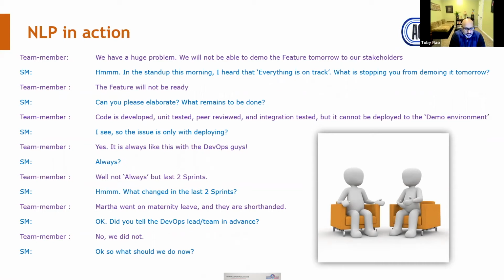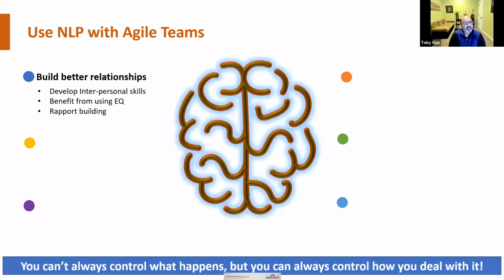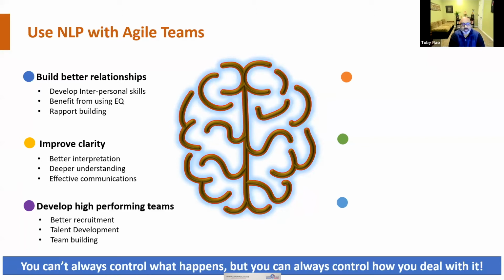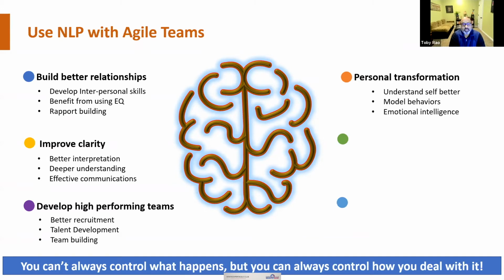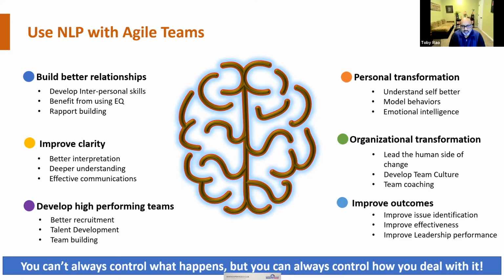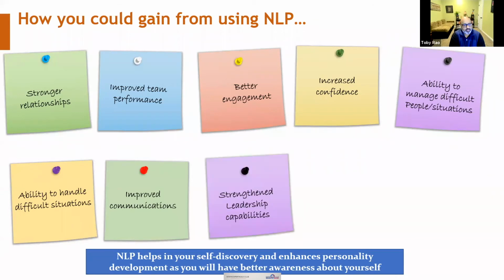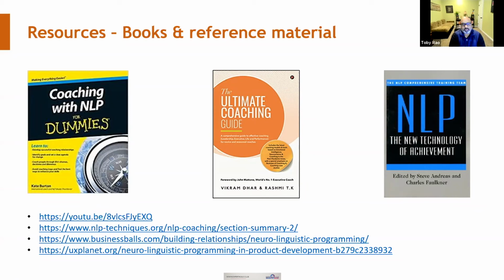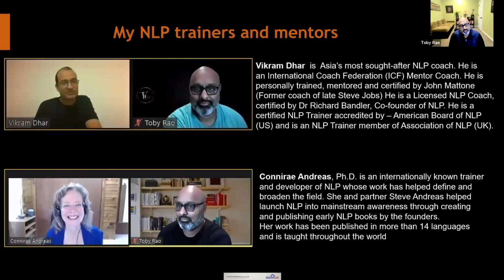NLP with Agile Teams- from Enhance communication in Agile Teams with Neuro Linguistic Programming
NLP with Agile Teams- from Enhance communication in Agile Teams with Neuro Linguistic Programming (NLP)

Guest Speaker: Toby Rao

January 20, 2021@ExpertAgileClub